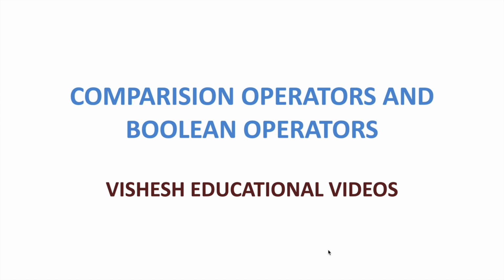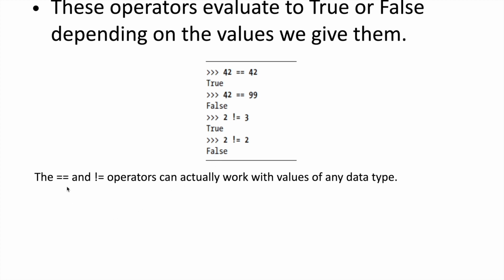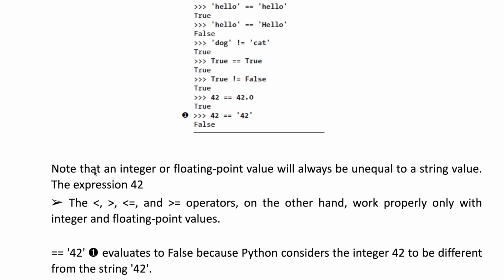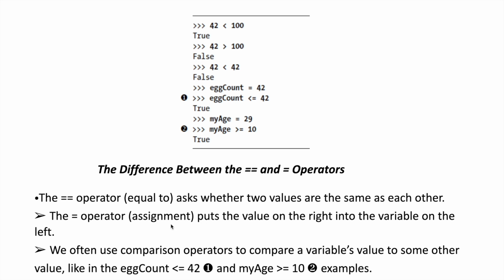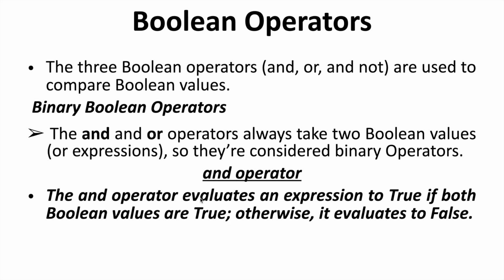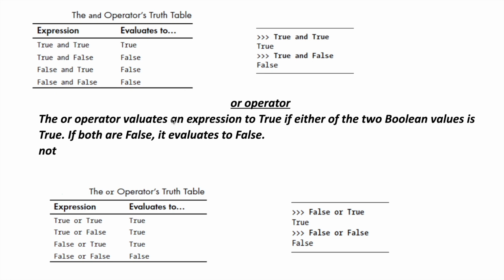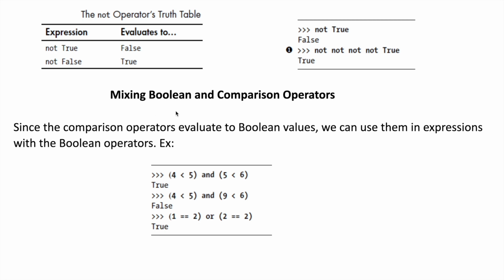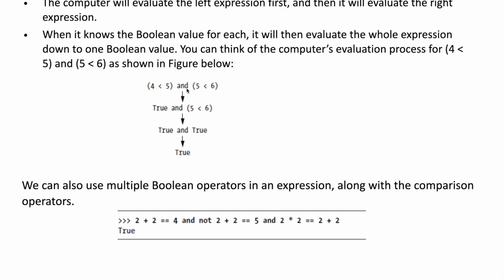COMPARISION OPERATORS AND BOOLEAN OPERATORS IN PYTHON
THIS VIDEO EXPLAINS COMPARISON OPERATORS AND BOOLEAN OPERATORS IN PYTHON